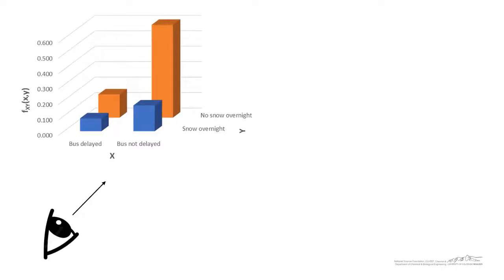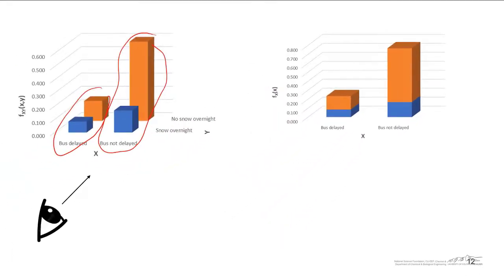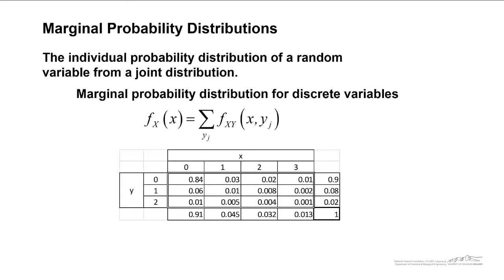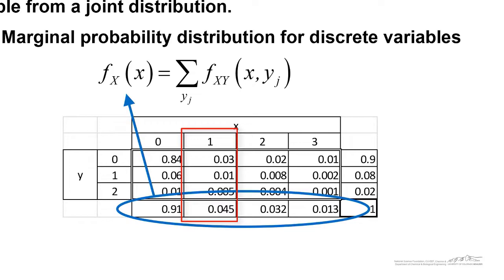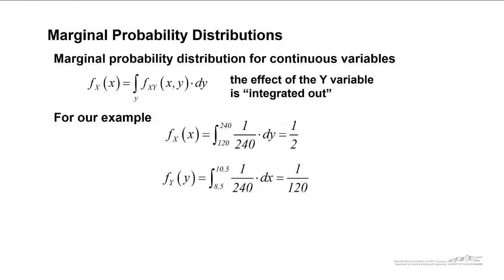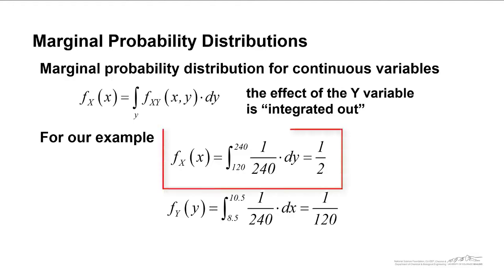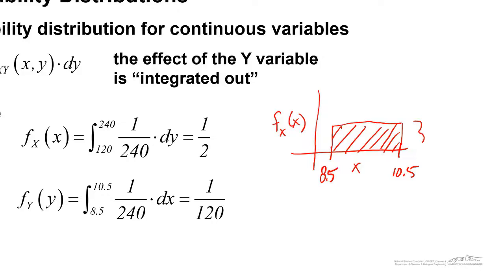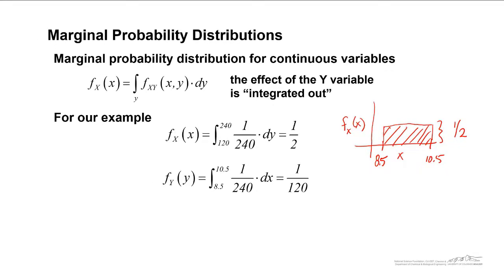Joint and Marginal Probability Distributions, Part 2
Organized by textbook See Part 1 Made by faculty at the University of Colorado Boulder, Department of Chemical & Biological Engineering.